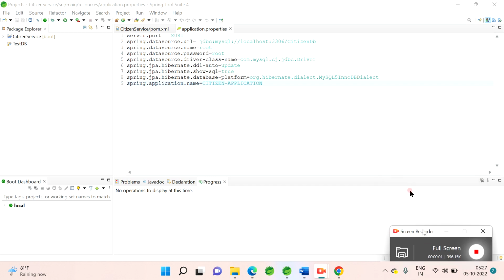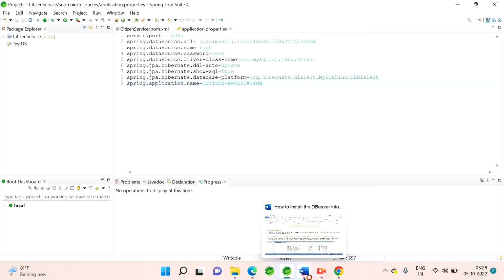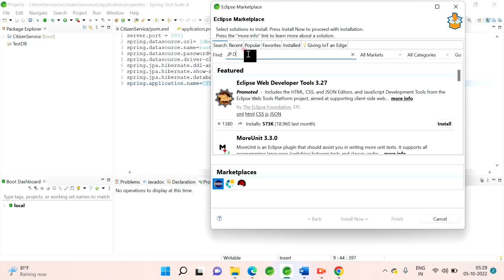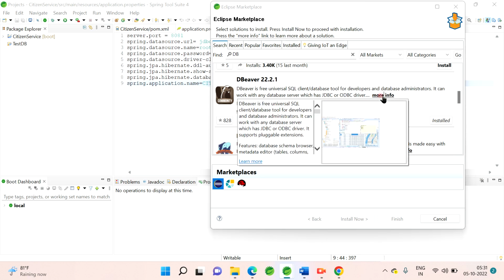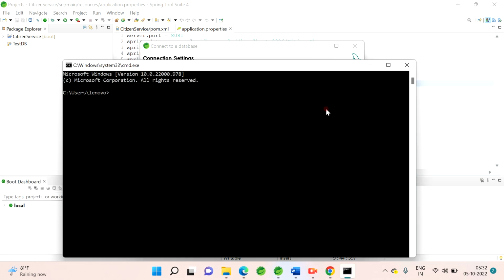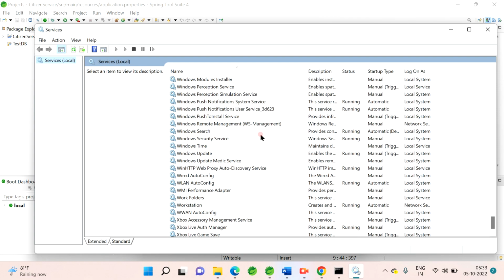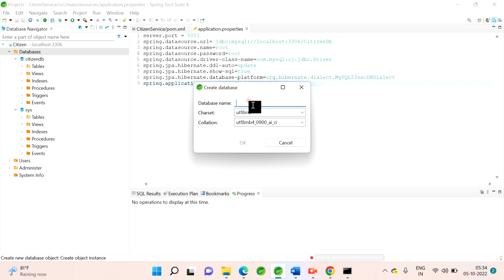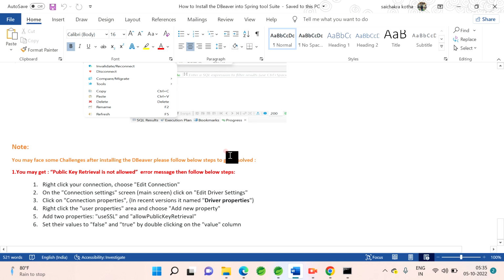How to Integrate DBEaver into STS4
As we integrates DBeaver into the STS4, We don't required any Workbench/SQL GUI Tools to use anymore.
What are Pre-Requisites and how to troubleshoot if you face any common error are mentioned in the document which is available in below link.